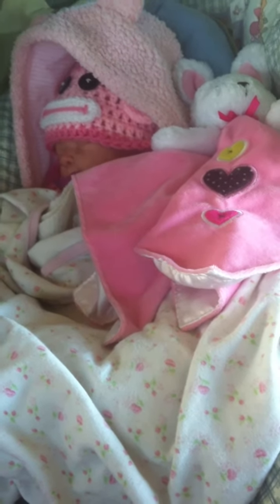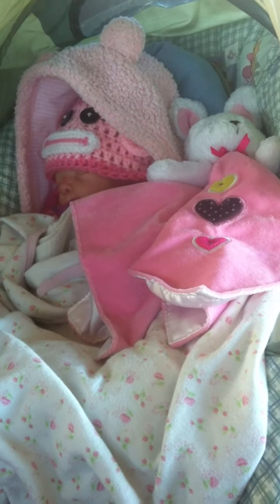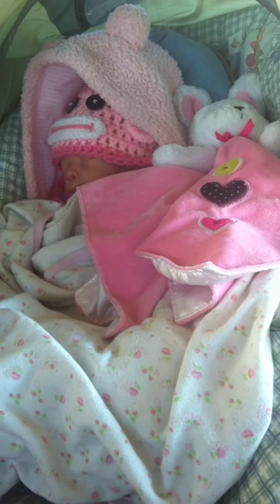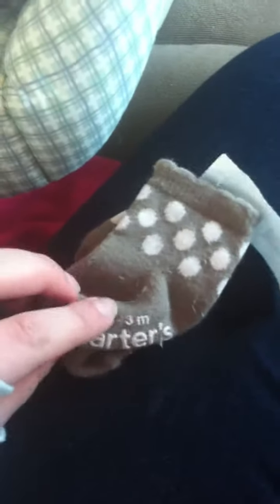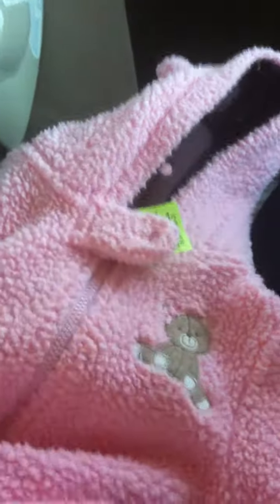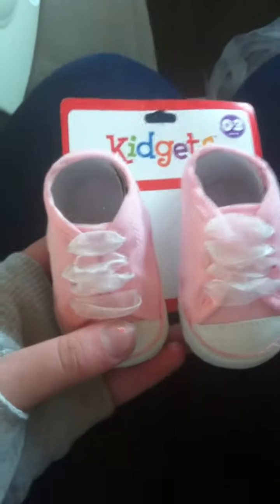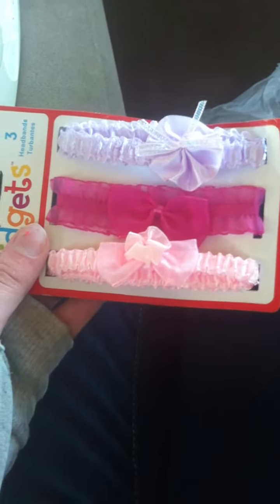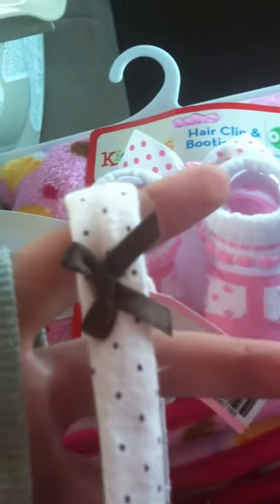Haul for my first silicone baby !